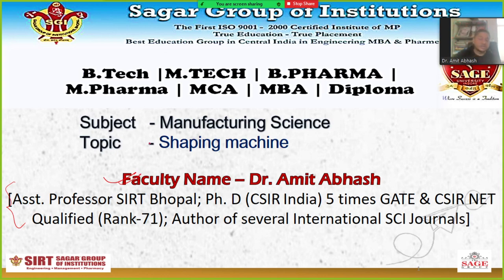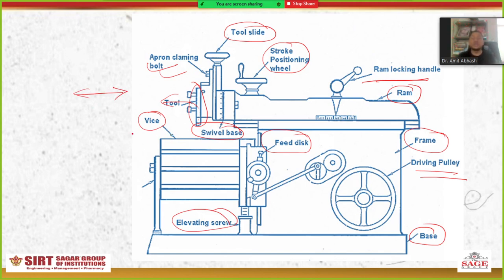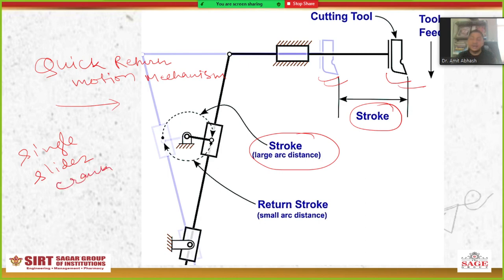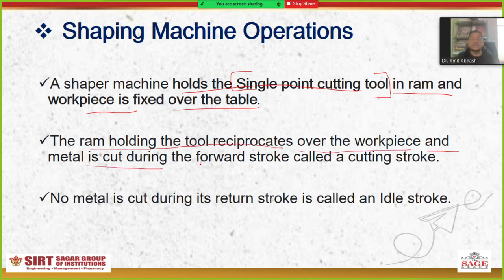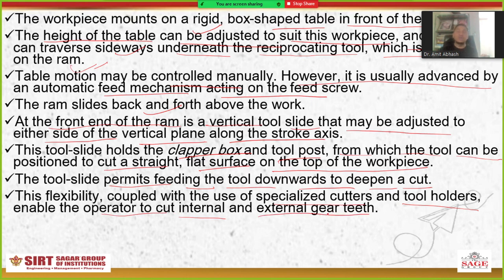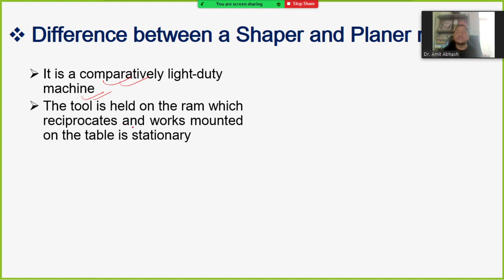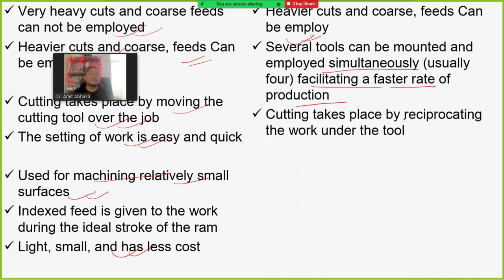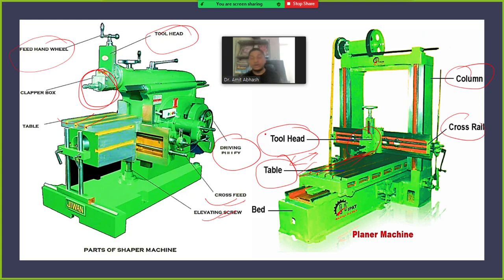SHAPING & PLANNING OPERATION